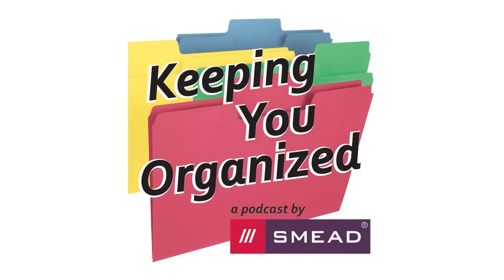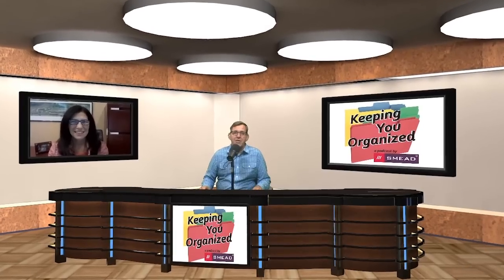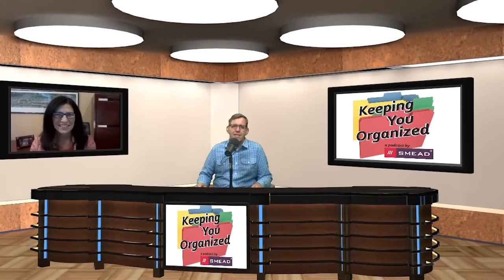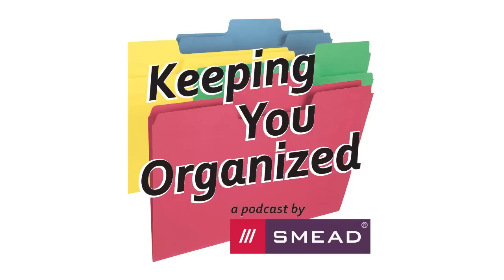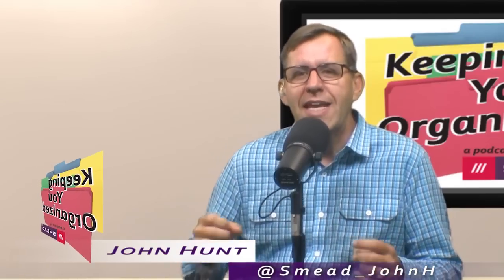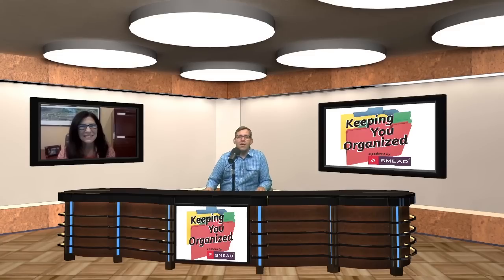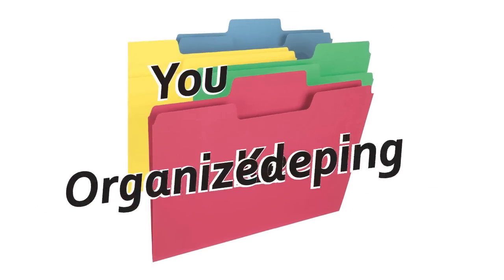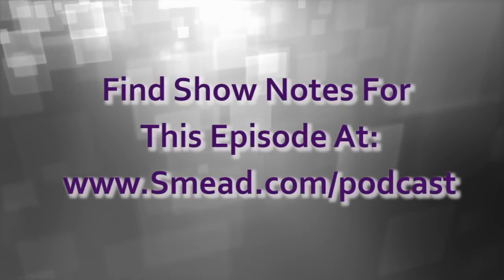Get Your Desktop Organized - Keeping You Organized Podcast Episode 064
Get Your Desktop Organized - Keeping You Organized Podcast Episode 064. In this episode of the Keeping You Organized Podcast Certified Professional Organizer Ellen Delap gives tips and strategies for getting your desktop organized.